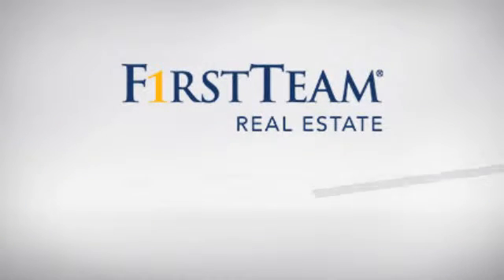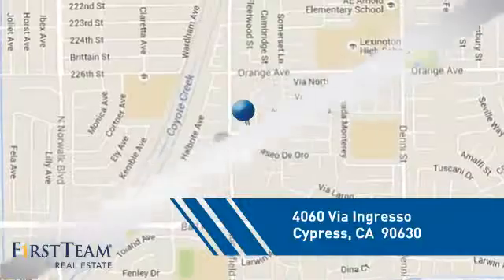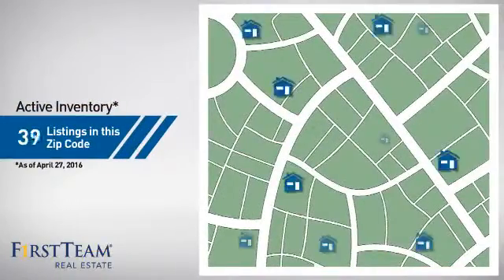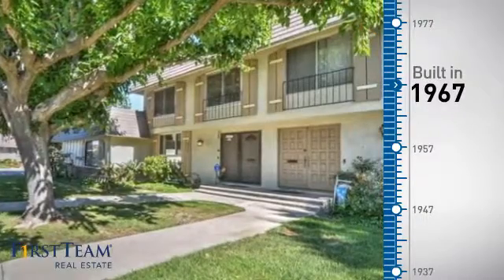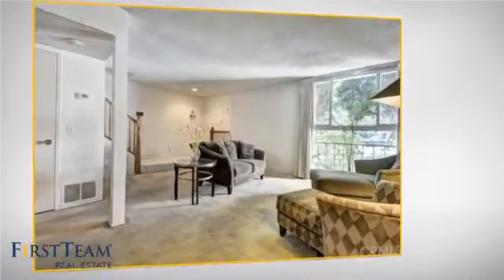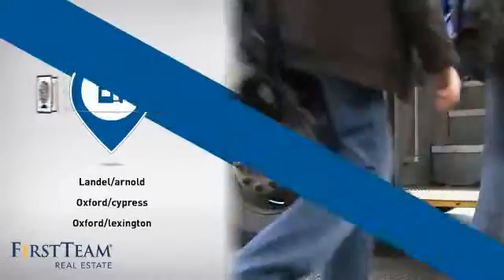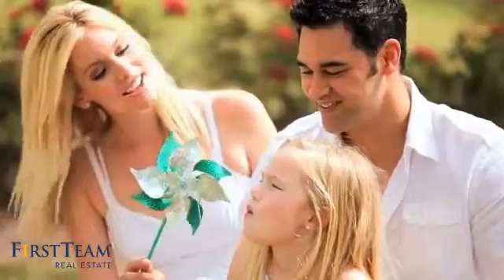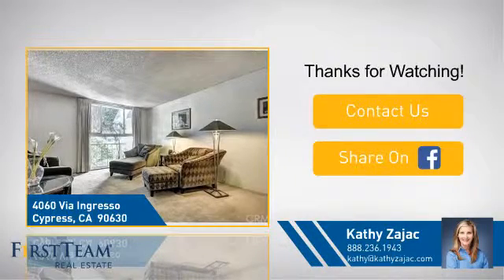4060 Via Ingresso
Curb Appeal! This Lovely Tanglewood North St. Tropez Model Located in the Distinguished Cypress School District is turnkey, and has been nicely presented for easy living and entertaining, front door opens to a cozy living room featuring a large picture window overlooking one of many greenbelts. Spacious  kitchen with added cabinets and breakfast bar added for preparing or enjoying quick meals. Built in cabinets in family room add more storage and provide home for your entertaining equipment. Recessed lights have been added in cozy family room and custom lighting features. Gaze out your garden window or step out the sliding door to a  over sized patio. Newer Dual pane windows throughout; main floor powder room tastefully decorated.
Upstairs, find a large master suite with a walk in closet private vanity and separate water closet and glassed in shower. Three additional bedrooms have ample closet space and unobstructed views from each window. This home is a must see and will not last! Call Today!